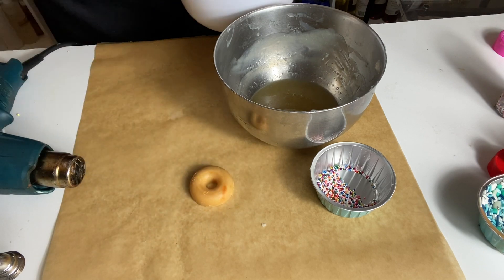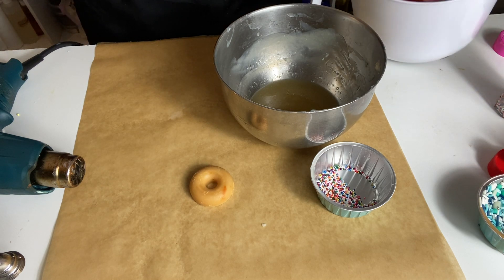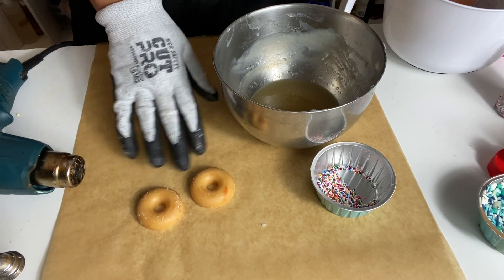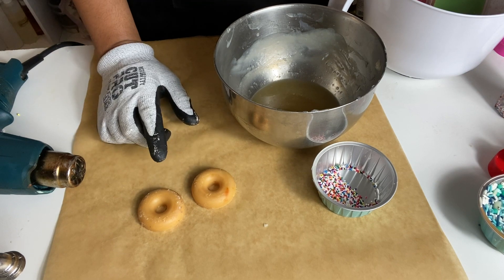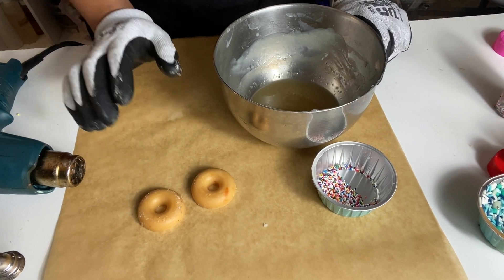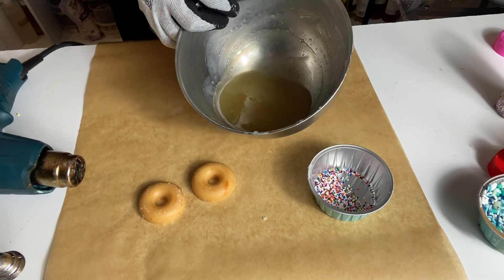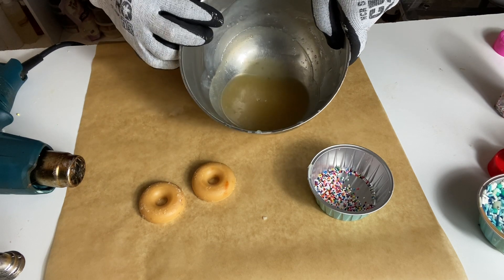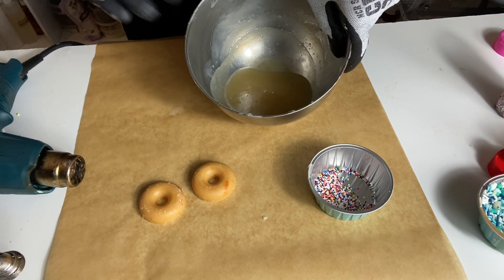How To Make Glazed Donut Wax Melts